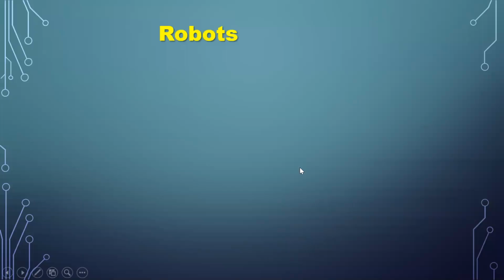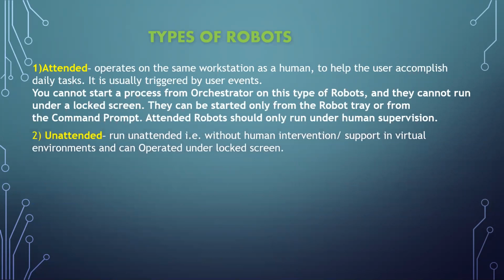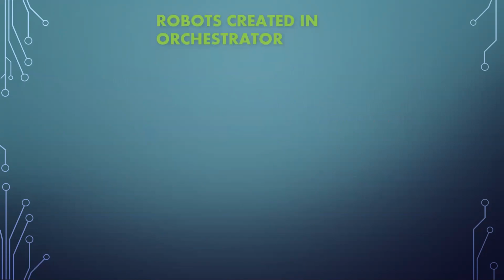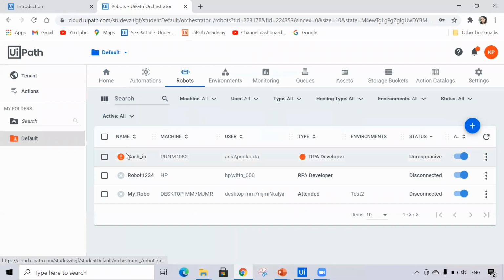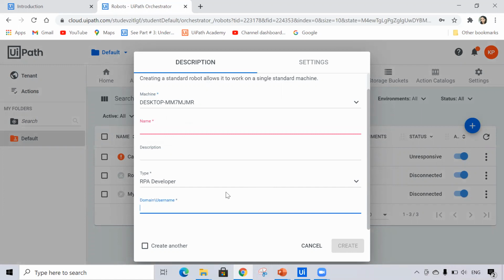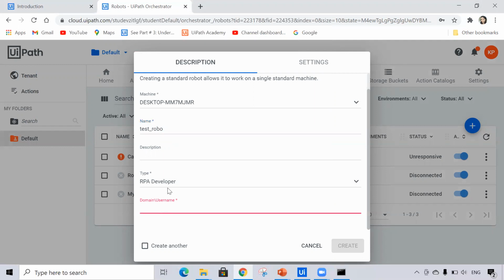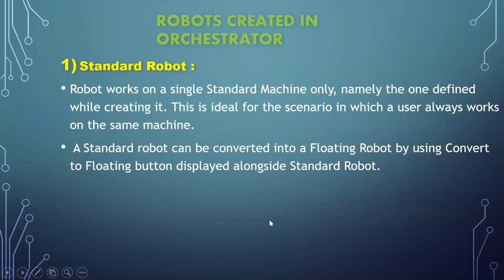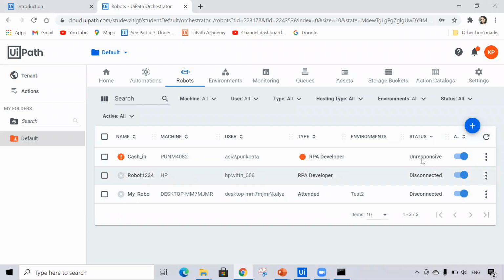UIPath - Orchestrator -Robots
In this Video You will know more aboun  Robots

Refer my Below video Regarding RPA